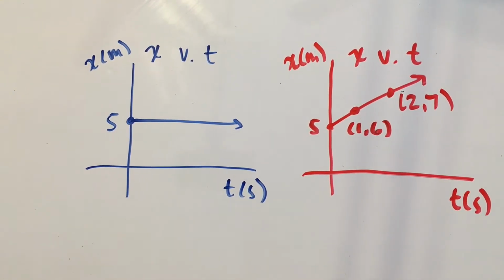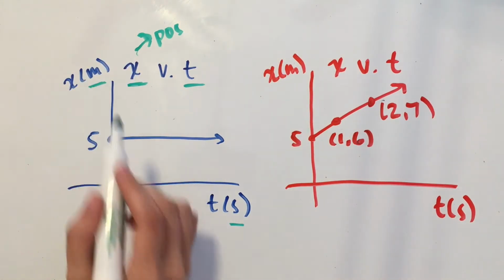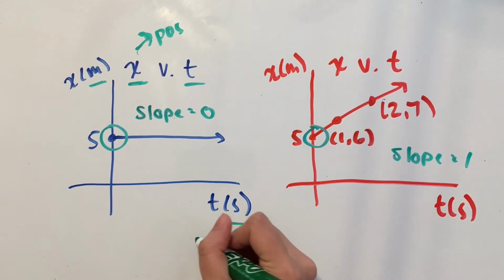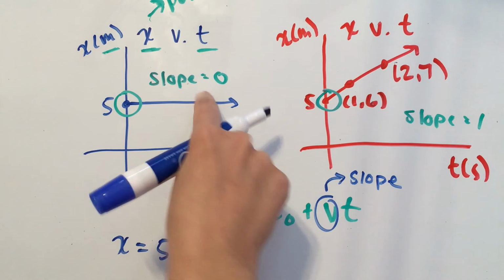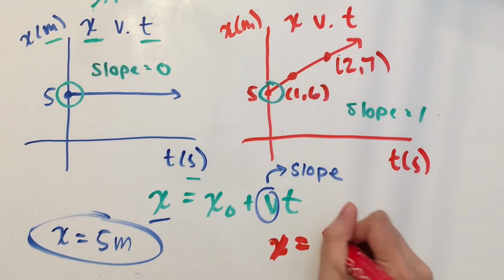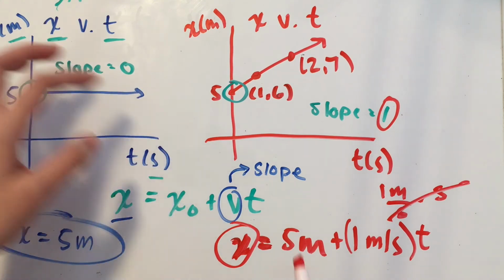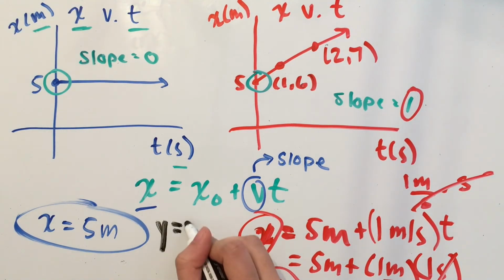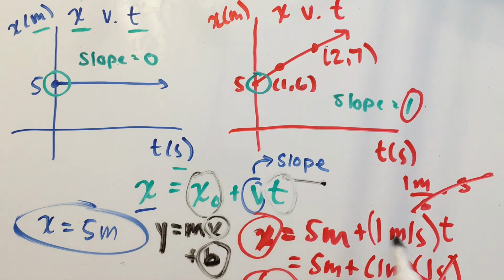Position v. Time Graphs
A tutorial on position v. time graphs and their features that can be applied to AP Physics and other physics courses.